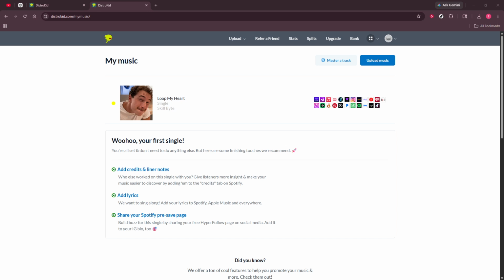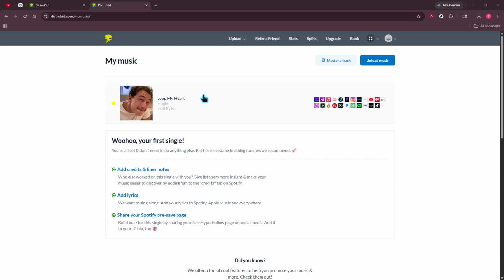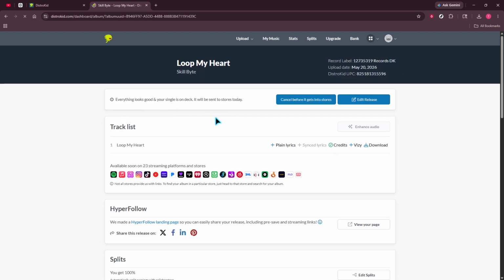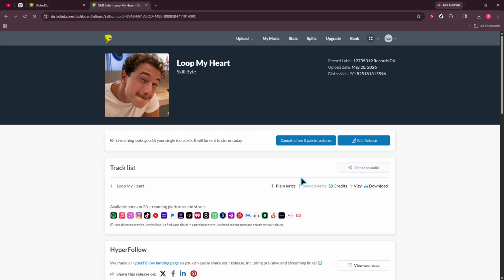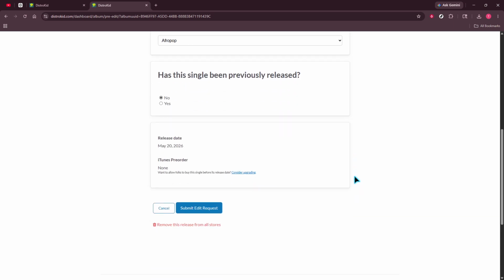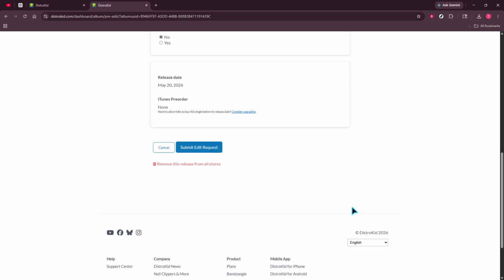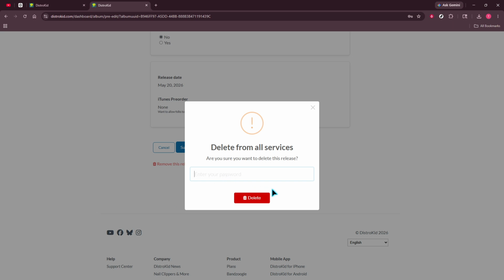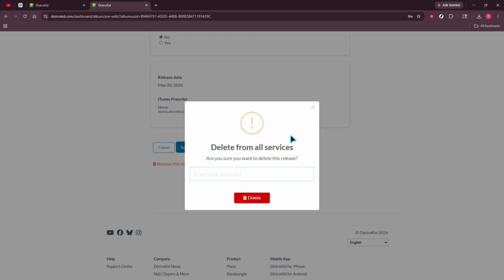How To Delete Your Music From Distrokid [2026 Guide]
How To Delete Your Music From Distrokid

In today's video, we cover How To Delete Your Music From DistroKid, Delete Song From DistroKid Tutorial, Remove Music From DistroKid, DistroKid Release Removal Guide, How To Remove Songs From Spotify Using DistroKid, DistroKid Music Takedown Tutorial, Delete Album From DistroKid, DistroKid For Beginners, Remove Release From All Stores DistroKid, Music Distribution Removal Guide, DistroKid Account Music Management, How To Take Down Music DistroKid, DistroKid Tutorial 2026, Remove Music From Streaming Platforms, Delete DistroKid Uploads